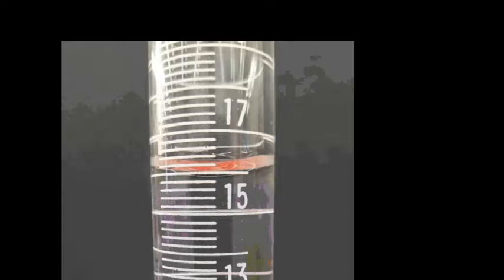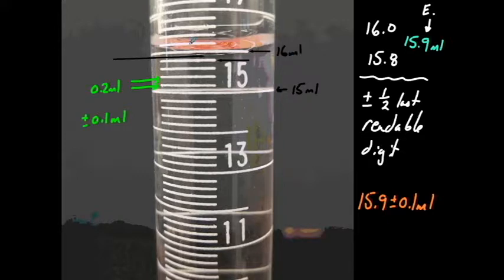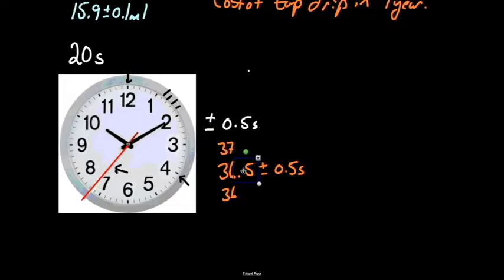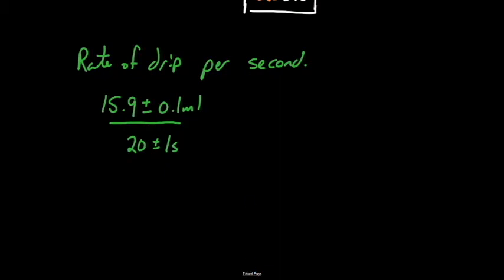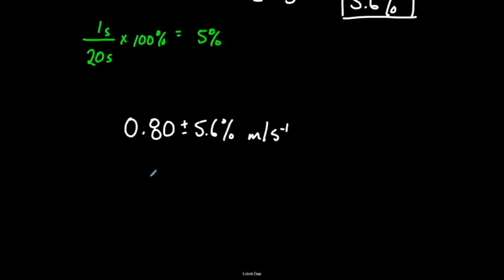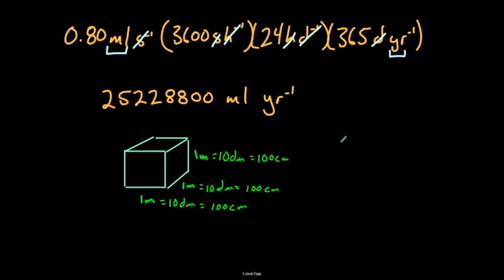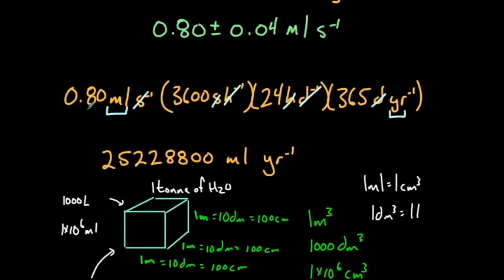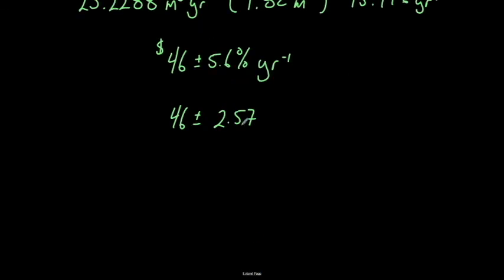Uncertainty in Scientific Measurement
How to propagate uncertainty.